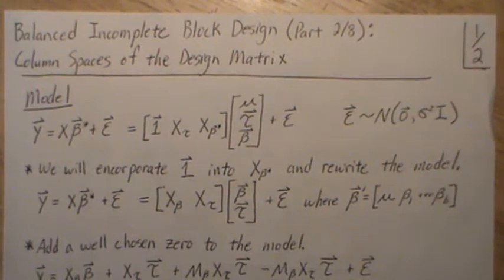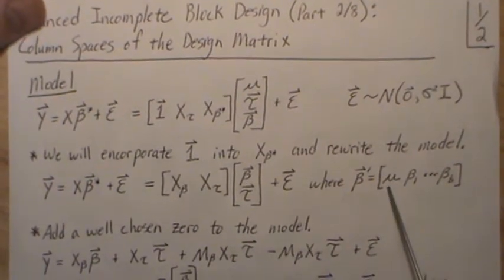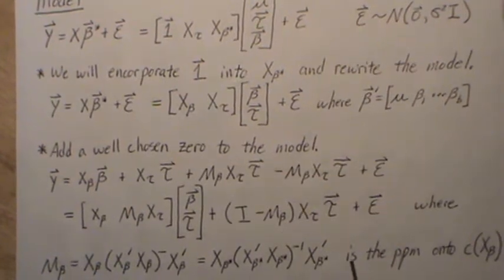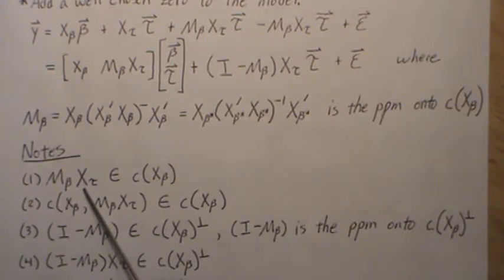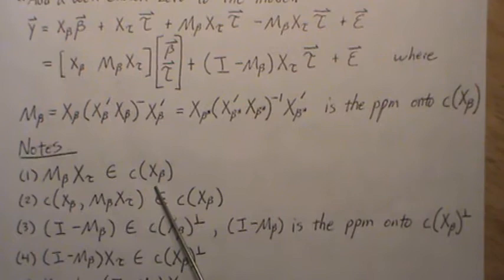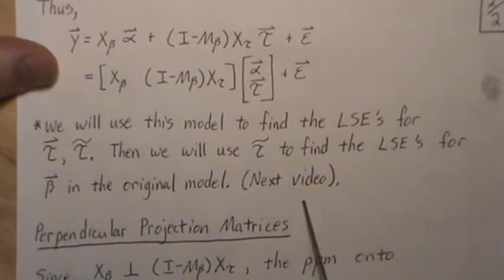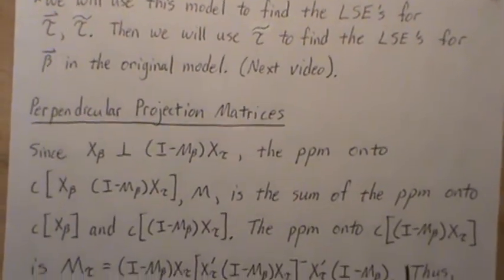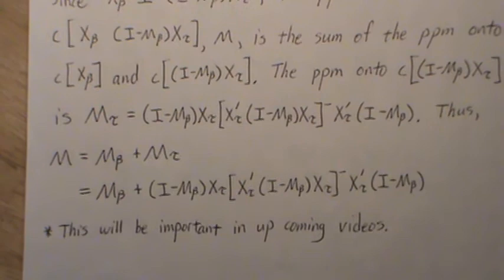Balanced Incomplete Block Design (part 2/8): Column Spaces of the Design Matrix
In this video we examine the column space of the design matrix.